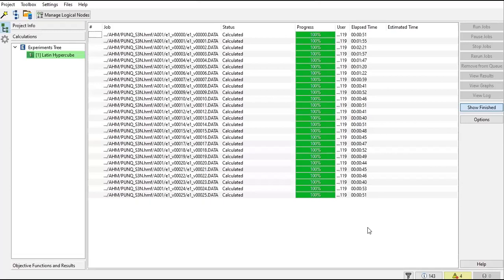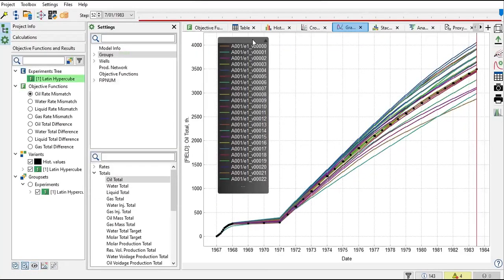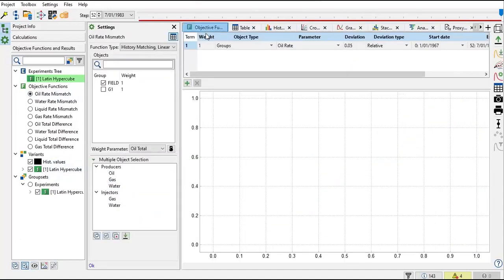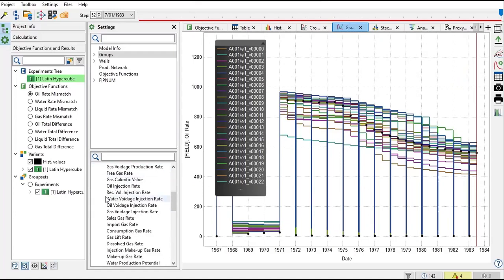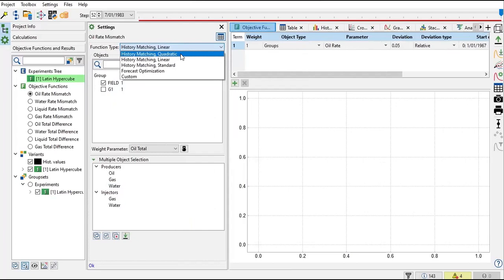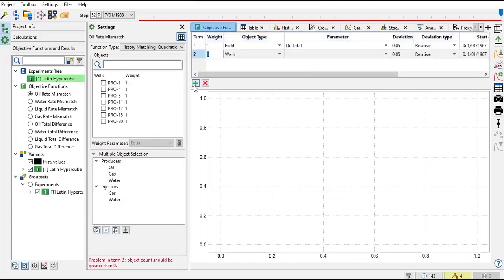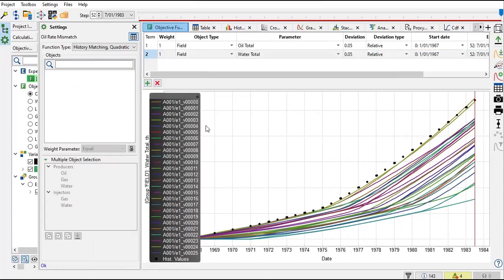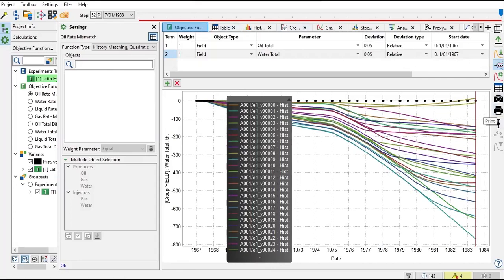tNavigator 96: AHM Run Results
History Matching in tNavigator